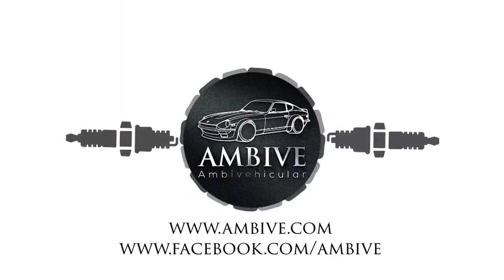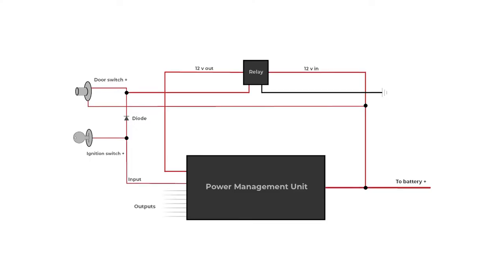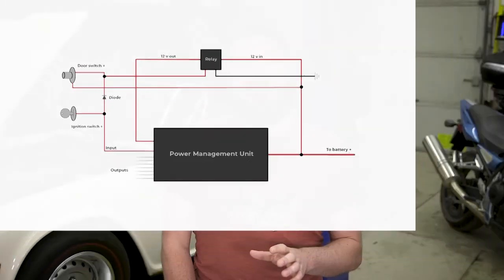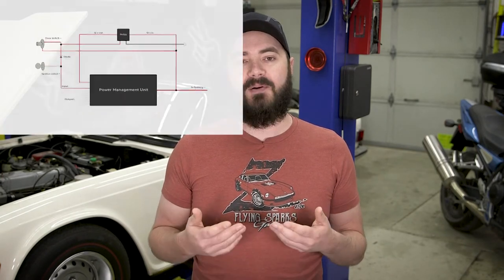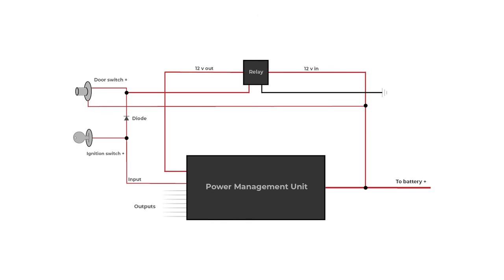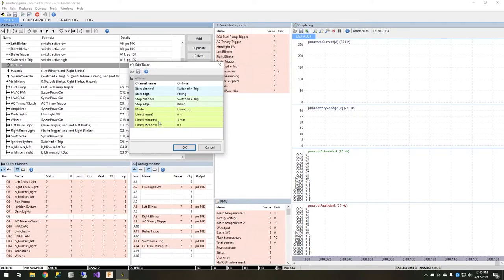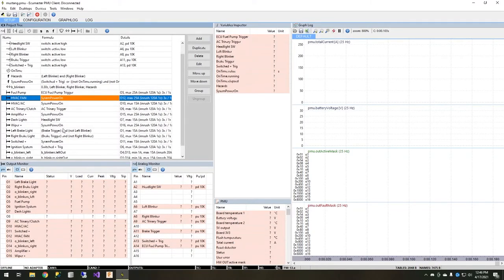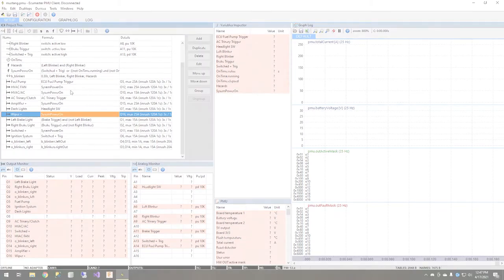How to improve your hotrod/restomod!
In this video, I go into more detail about how I used a delay on release relay and diode to upgrade the 1967 Mustang and add some of the convenience systems of a modern car. This technique will also work without a PMU system, however, you will need to add a little complexity to make the perfect setup.

Hopefully, this information will help you upgrade your hotrod or restomod project car to be more convenient and modernized.